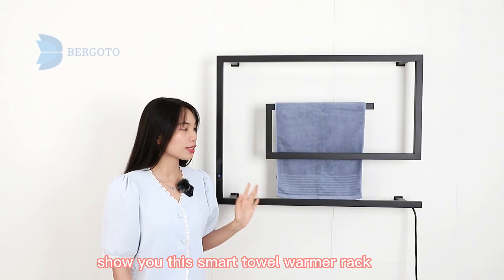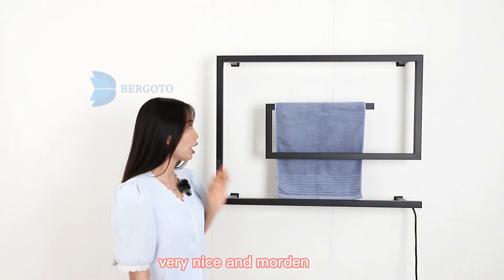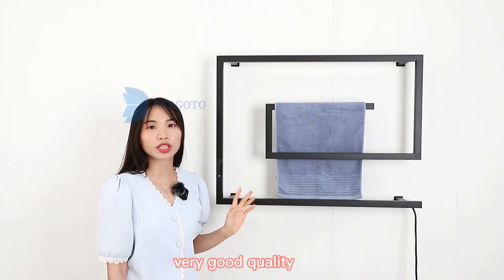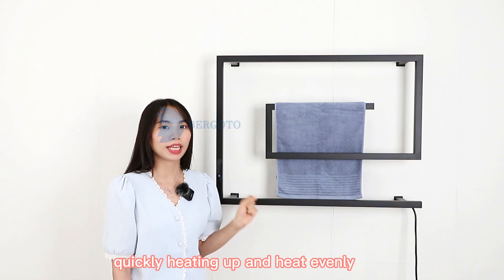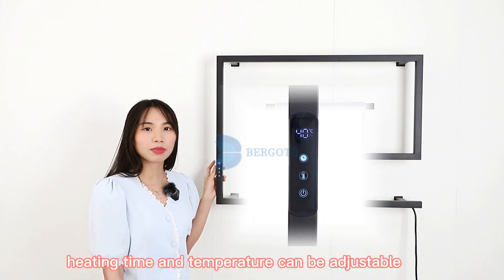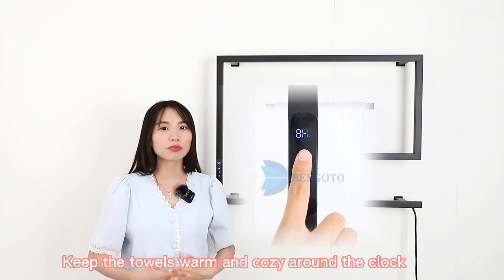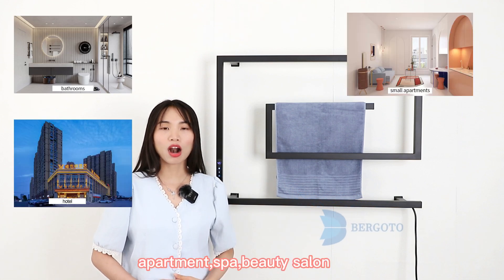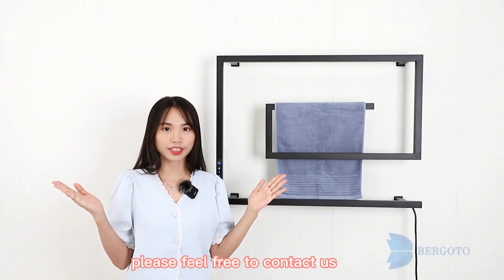are you ready to heated towel rack? here's how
? Elevate your bathroom experience with a touch of luxury! ? Introducing the ultimate indulgence – a heated towel rack! ?✨ Say goodbye to chilly towels and hello to cozy warmth after every shower! ?️? Experience the pure joy of stepping into a spa-like oasis at home. Pamper yourself like never before! Why settle for a regular towel rack when you can have the epitome of comfort and sophistication? ?✨ Upgrade your bathroomgoals now! ??